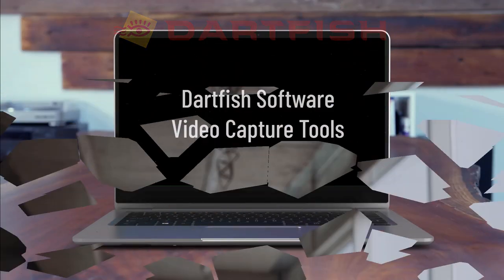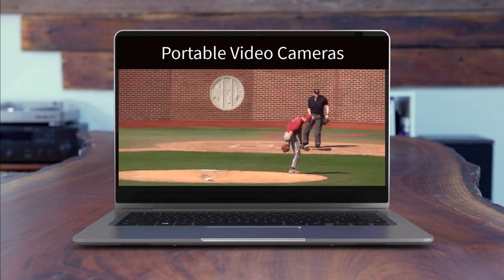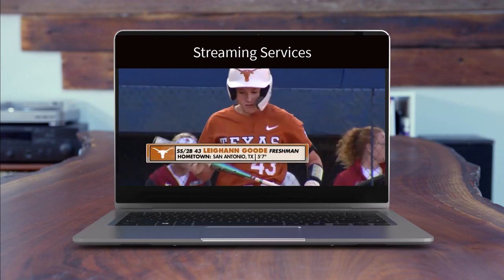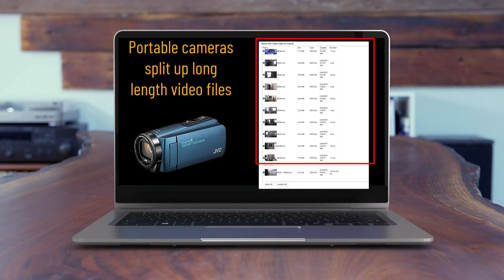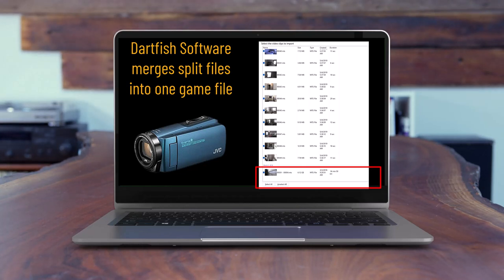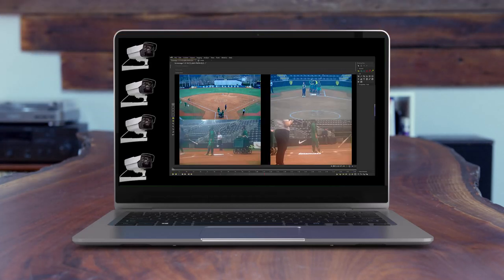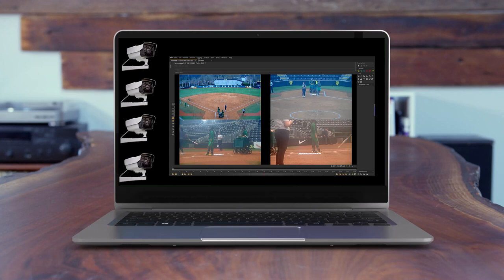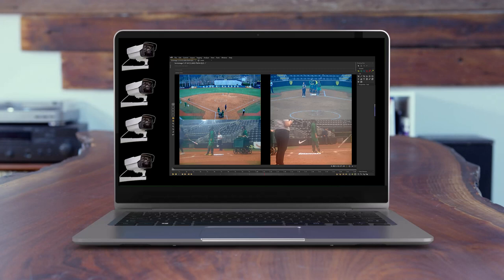Capturing Game and Practice video in the Dartfish Software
If you have chosen another vendors tagging services such as Synergy Sports then you might have experienced problems capturing video from cameras to upload to Synergy Sports tagging services as well as capturing practice video.  In this video we will show you our complementary tool for video capture and more.